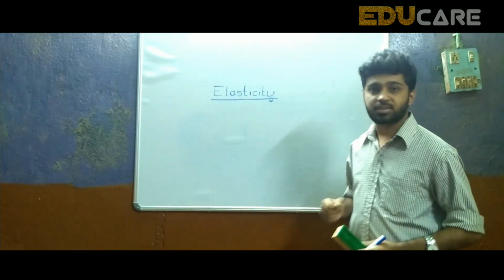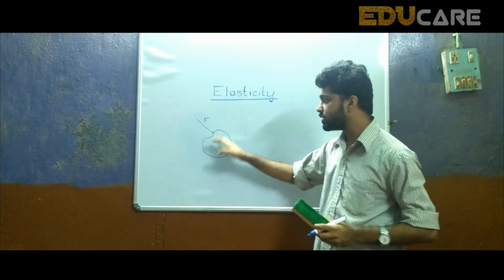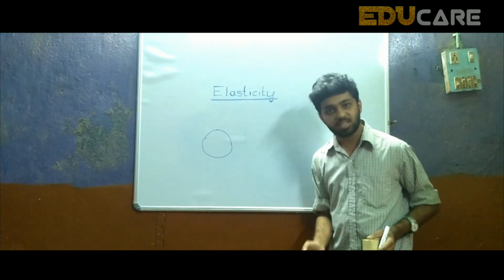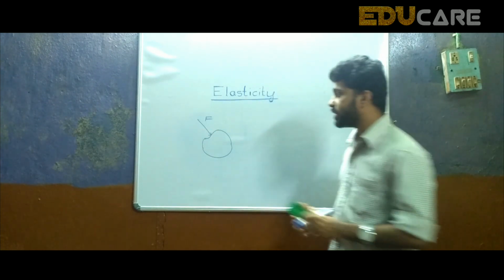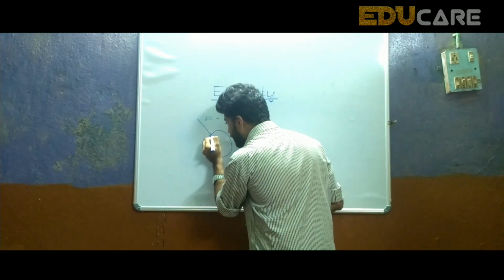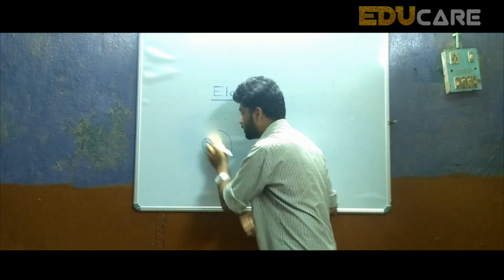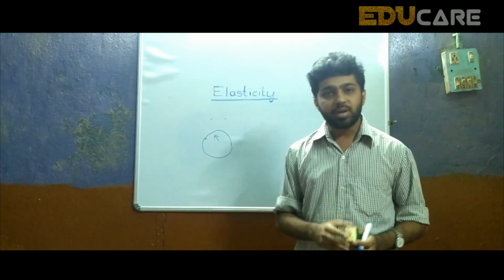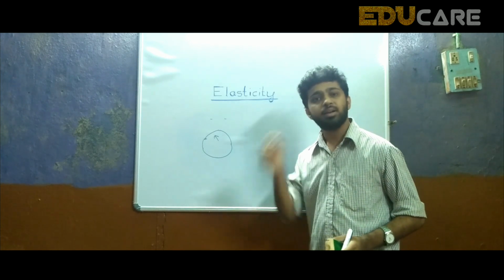PUC SCIENCE LESSONS | Mechanical Properties Of Solids | Elasticity | Deforming & Restoring Force